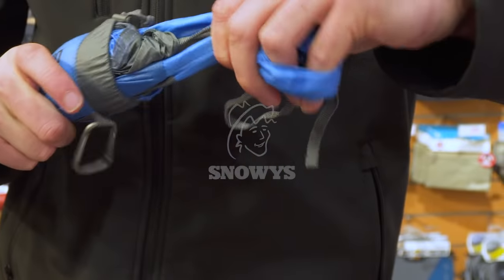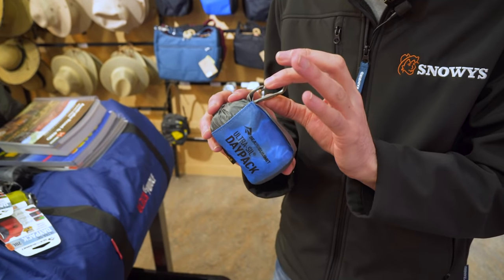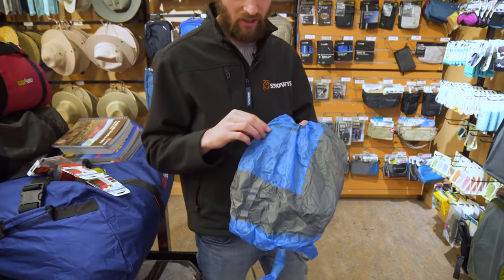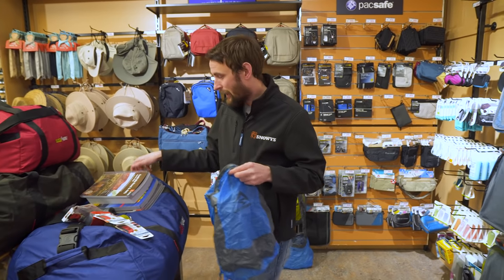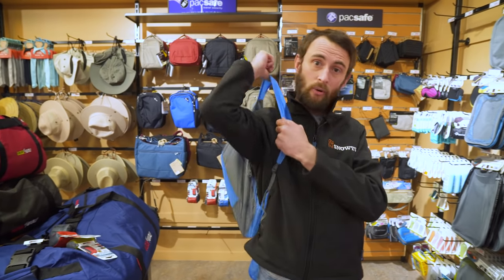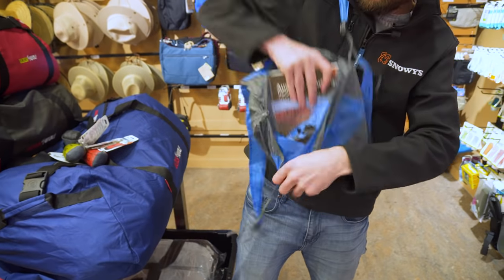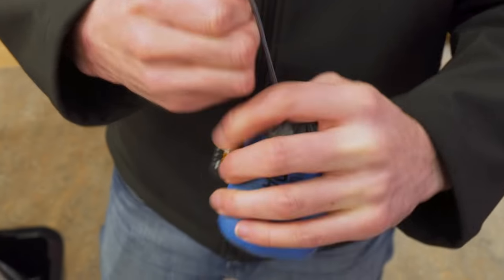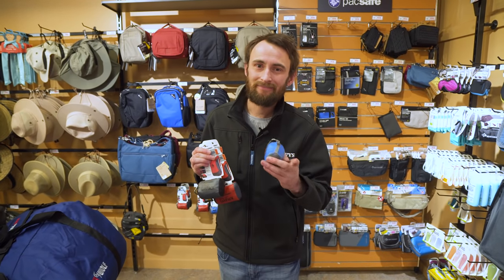Sea to Summit Ultra Sil Daypack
Can’t spare much space or weight when travelling? The Ultra Sil Daypack from Sea to Summit is just what you need.

This handy pack weighs only 72g, is able to carry a load 250x its own weight, has reinforced ergonomic straps, and is made from water-resistant fabric – so it’s a gem to have on hand for all kinds of adventures.

In this video, our gear guru Ben takes this pack out of its carry bag to show you what it looks like, talks through the features, loads it up with gear to demonstrate how much fits, and shows you how easily it packs up back into its included carry bag.

0:00 - Intro
0:36 - Packed dimensions & weight
1:08 - Materials
1:20 - Capacity
2:13 - Packing away